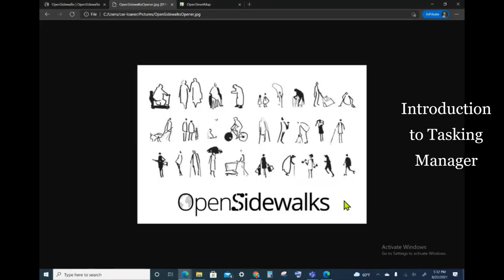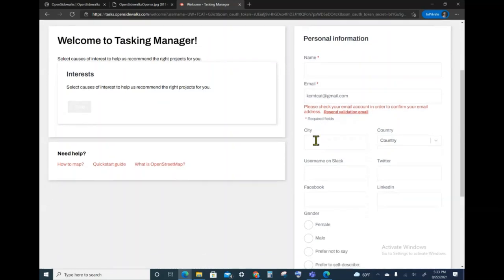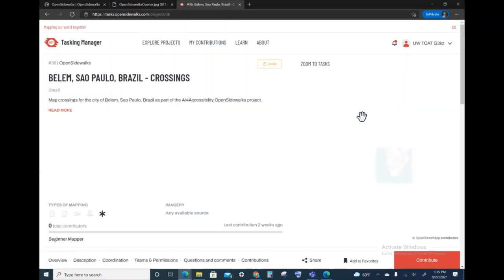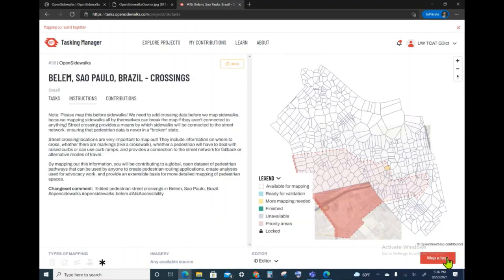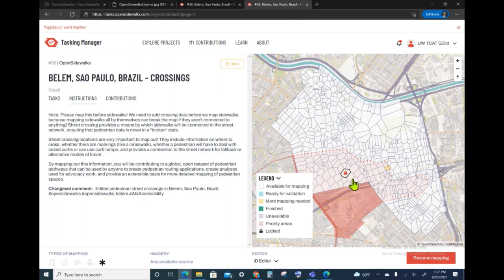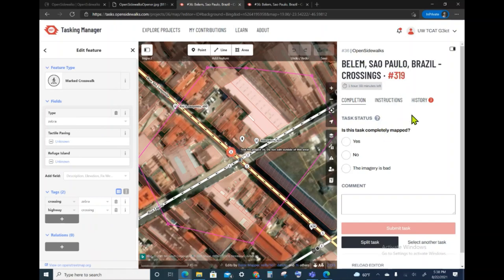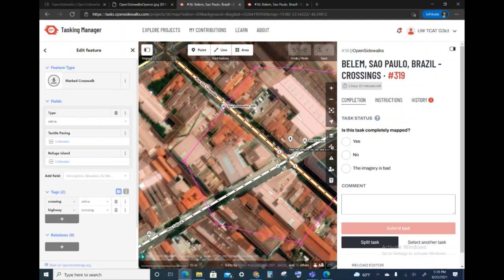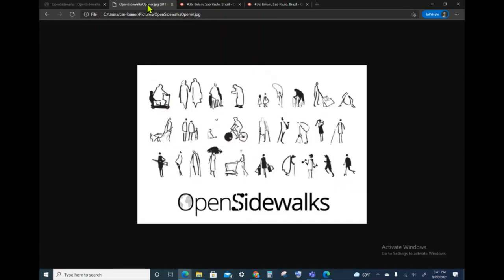Introdução Ao OpenSidewalks Task Manager (Transcrição em Português)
Introdução Ao OpenSidewalks Task Manager

00:23 Faça login em tasks.opensidewalks.com
01:10 Perfil e configurações do Tasking Manager
01:55 Seleção de projetos no Tasking Manager
02:30 A página de detalhes do projeto escolhido
03:36 Selecionando uma área para mapear dentro de um projeto
05:12 Usando o id Editor no Tasking Manager
07:06 Preencha uma área para a qual você contribuiu com dados no Tasking Manager